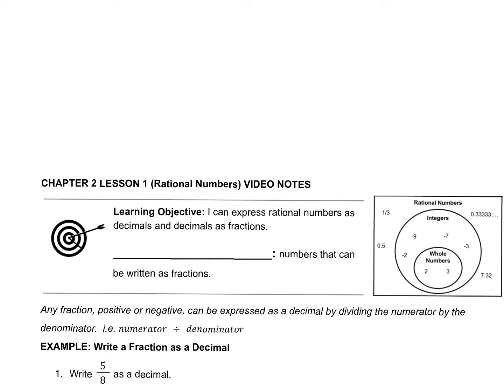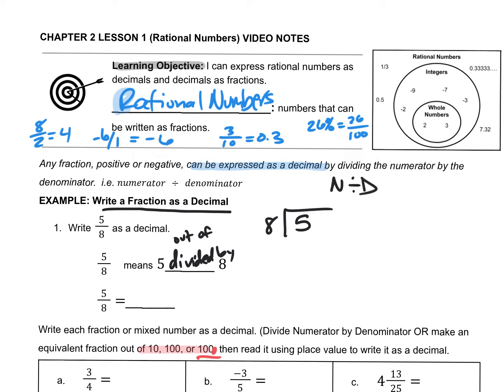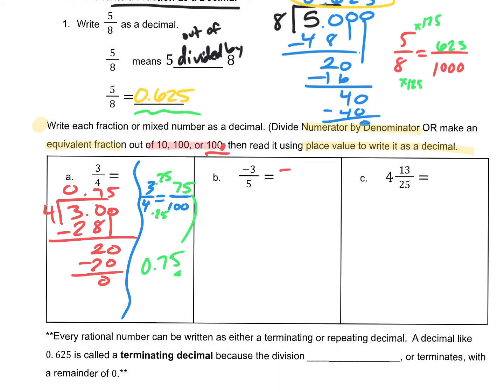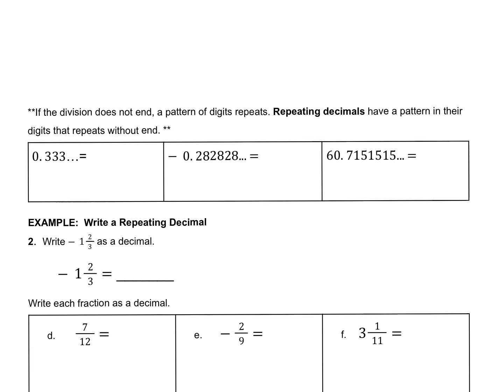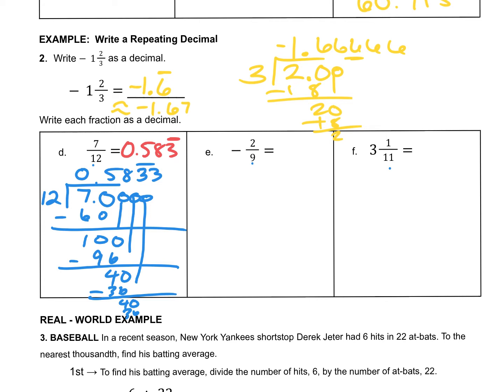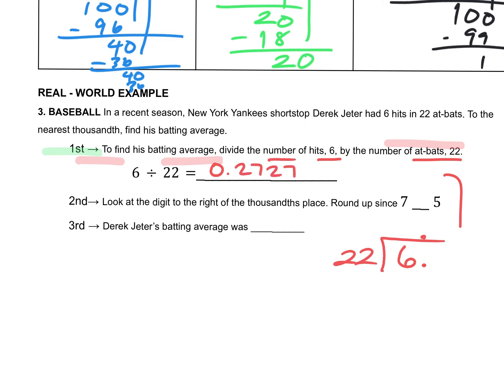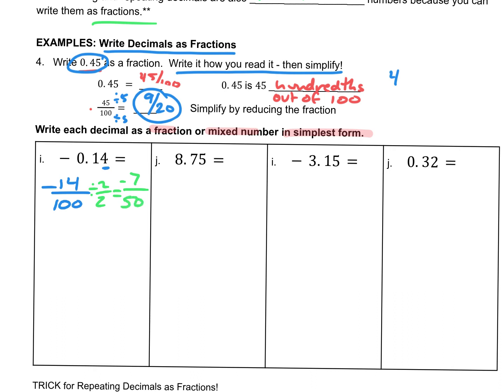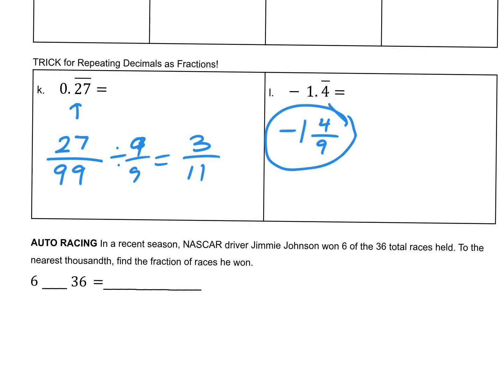2-0 1 (Rational Numbers) VIDEO NOTES